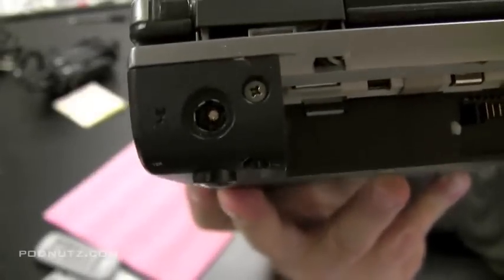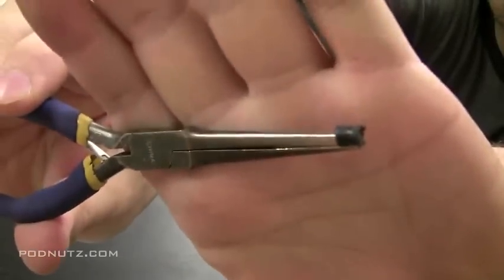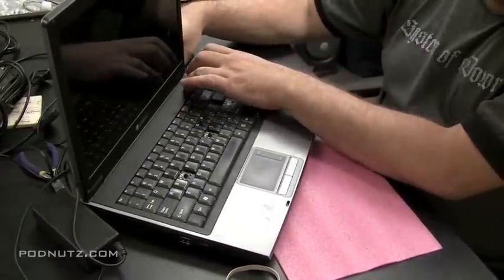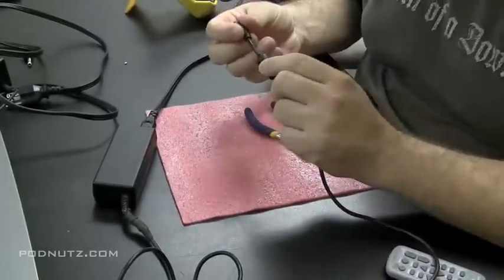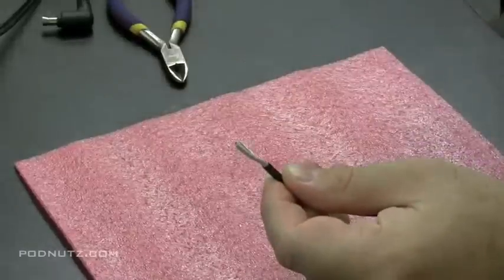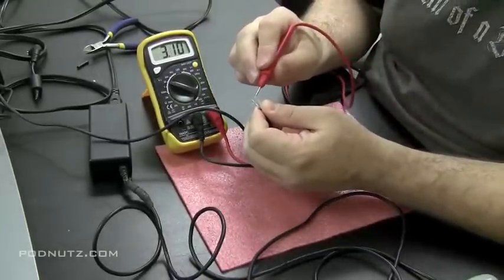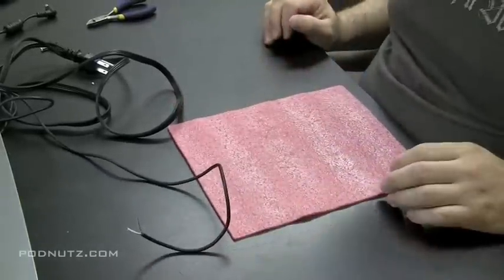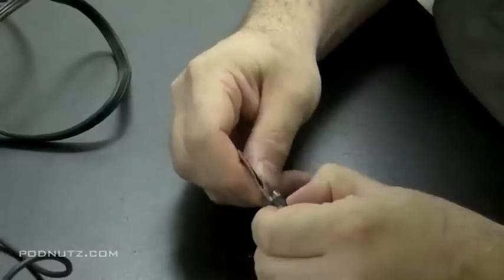PowerAdapterFix-GatewayLaptop-HD_clip0.avi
Video sua chua nguon-adapter laptop gateway P1